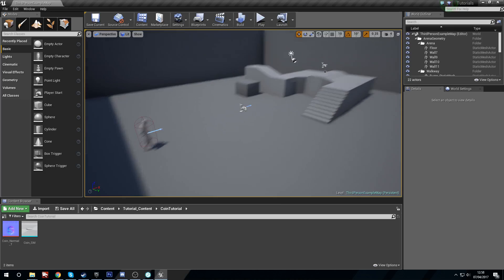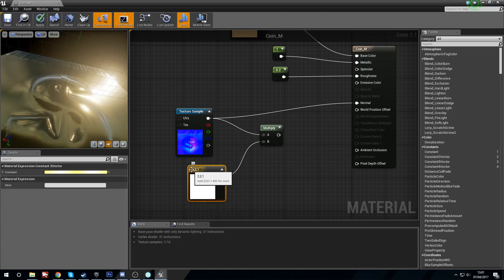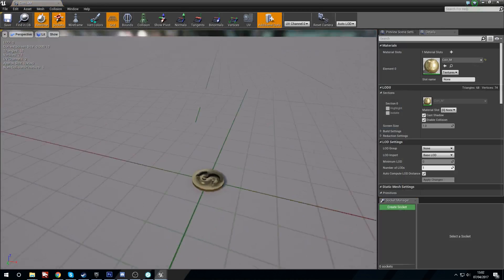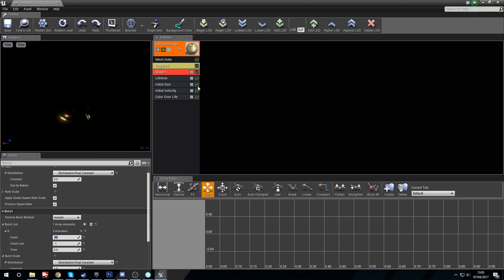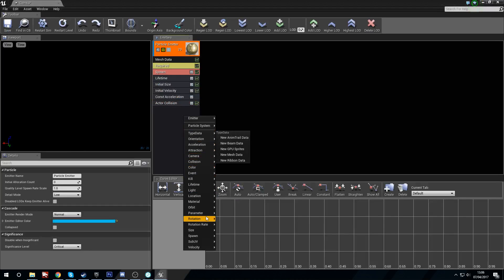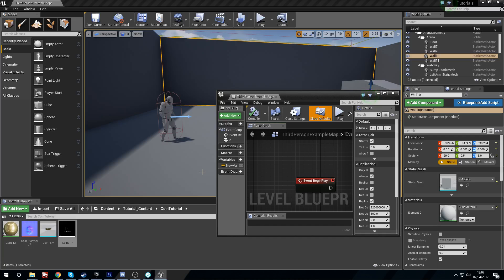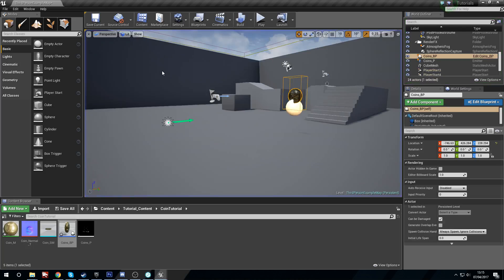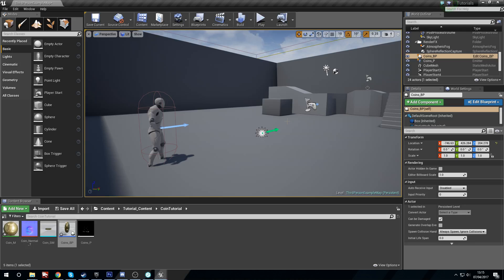UE4 - Tutorial - Coin Mesh Particles!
Just a silly little particle system! :D